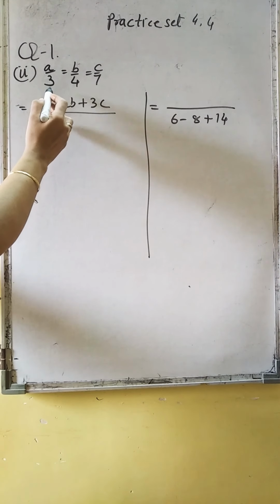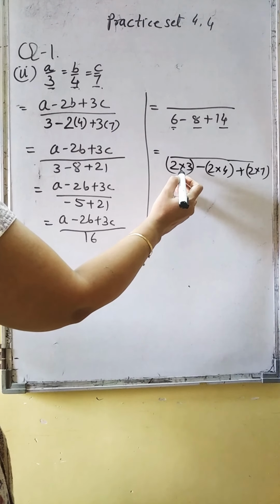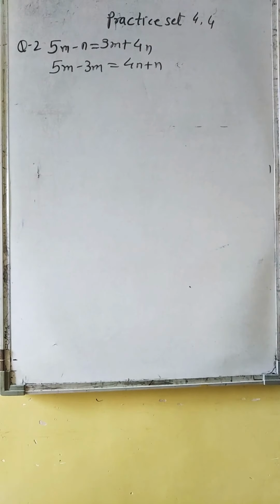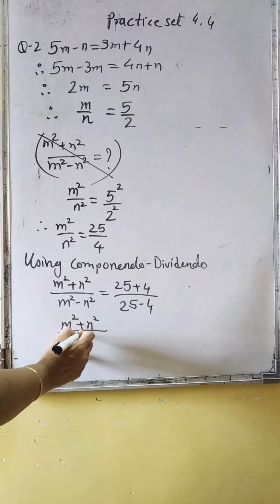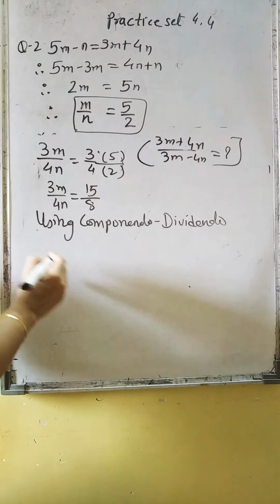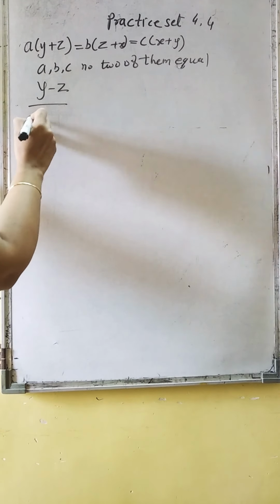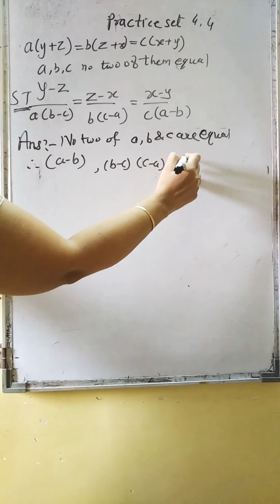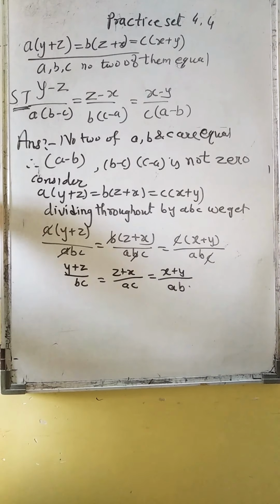Std 9 Excercise 4.4 part 1